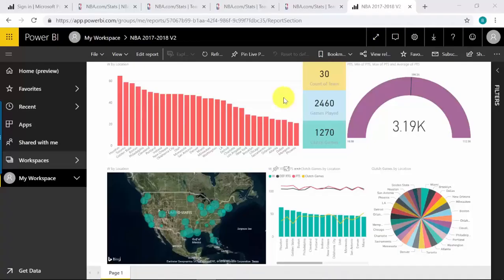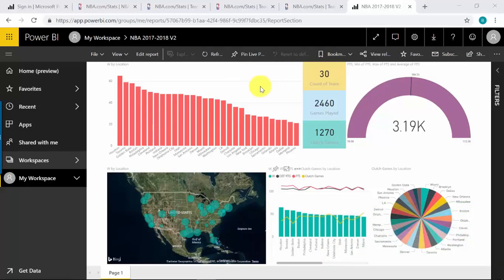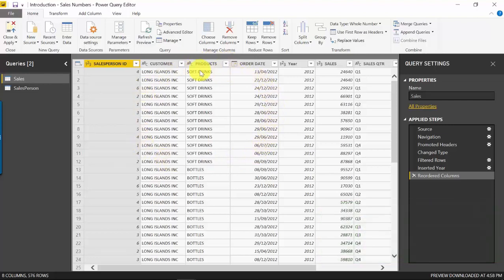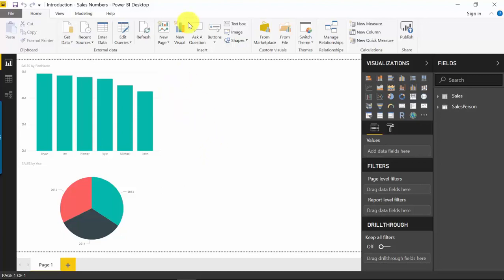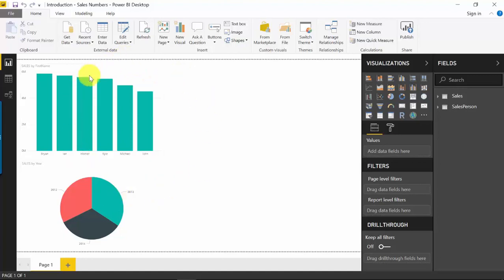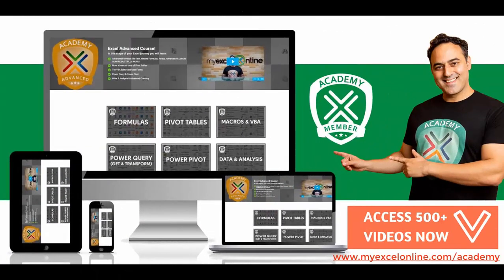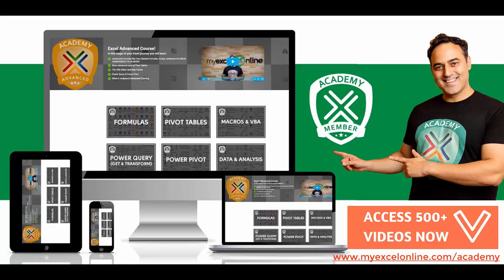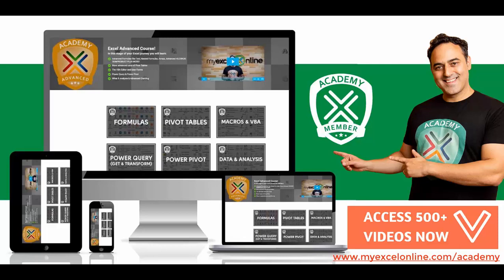Power BI Overview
How to understand the Power BI - Overview!  You can easily learn the overview of Excel Power BI with this tutorial.

Power BI allows you to get data from almost any source, create data relationships and display mouth watering Dashboards that can be shared with your colleagues!

👨‍🏫 MyExcelOnline Academy Online Excel Courses 👇
1,000 Microsoft Excel video training tutorials & support covering Formulas, Macros, VBA, Pivot Tables, Power Query, Power Pivot, Power BI, Charts, Financial Modeling, Dashboards, Word, PowerPoint, Outlook, Access, OneNote, Teams & MORE...

101 Most Popular Formulas Paperback on Amazon
101 Ready To Use Macros Paperback on Amazon
101 Best Excel Tips & Tricks Paperback on Amazon

Cheers,

JOHN MICHALOUDIS
Chief Inspirational Officer & Microsoft MVP